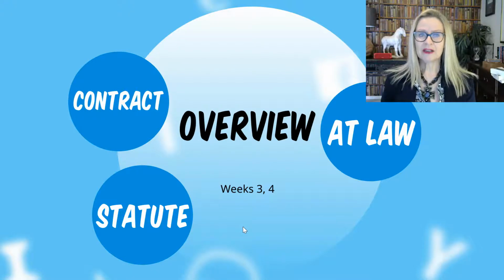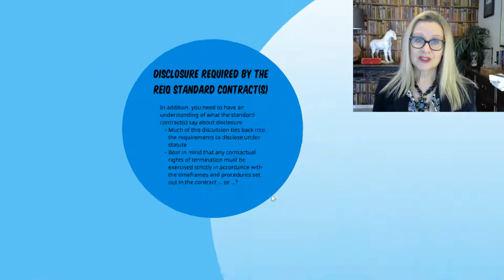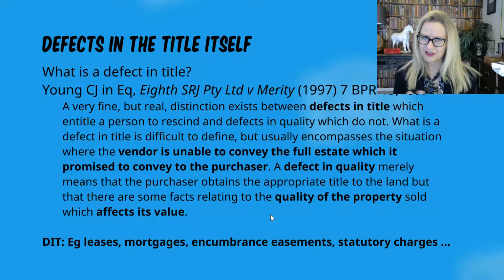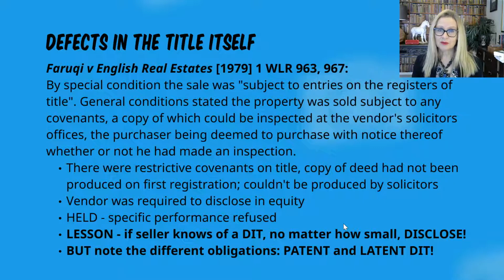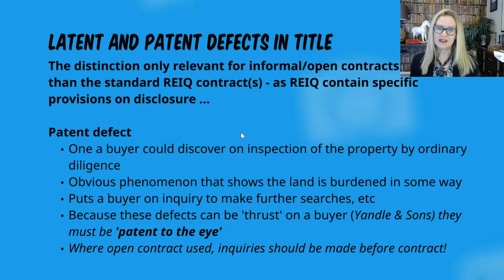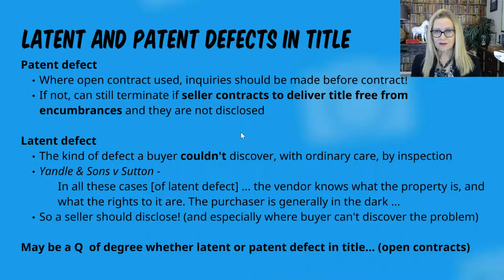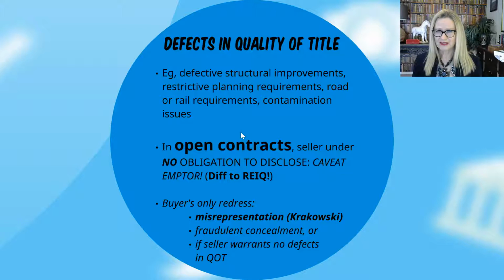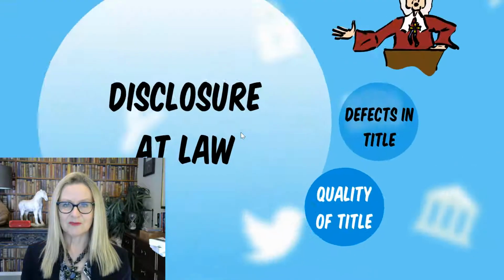LAWS12059 Week 3 Seller Disclosure Pt I